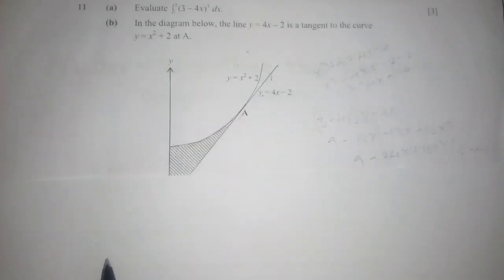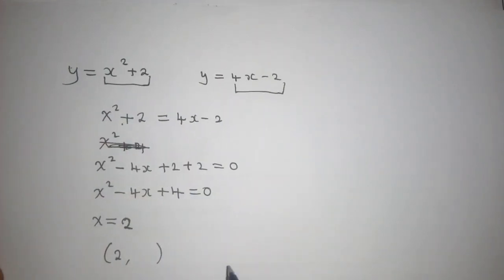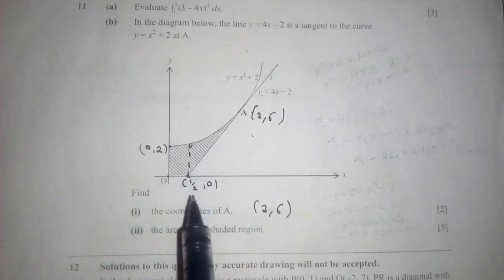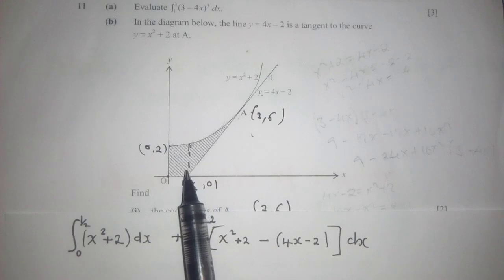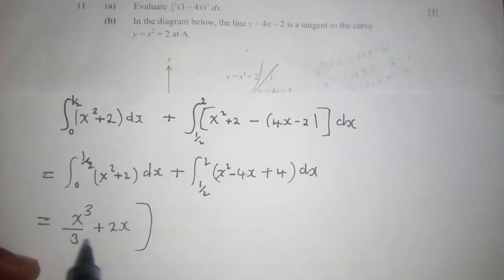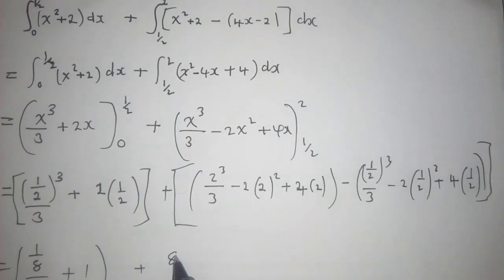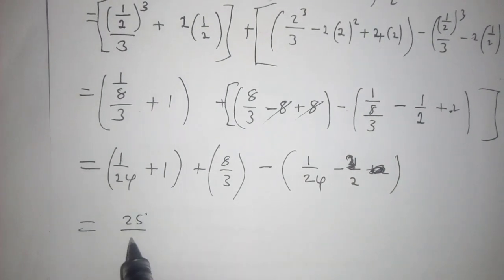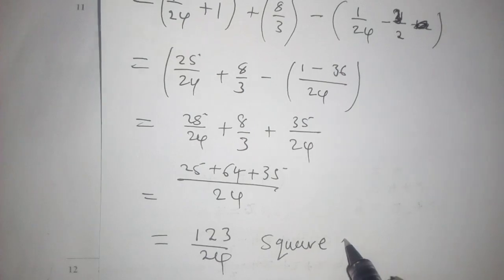Area of a shaded region (Additional Mathematics)